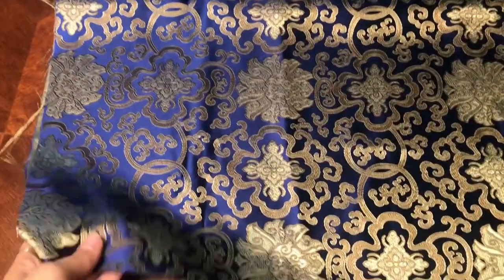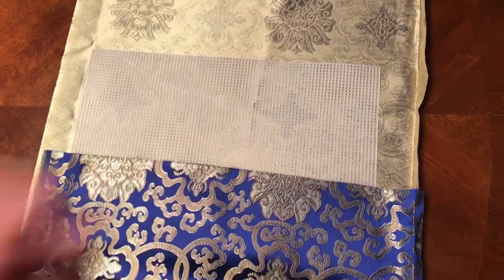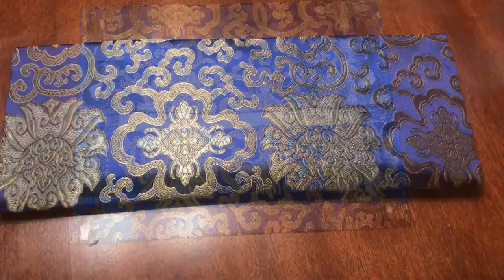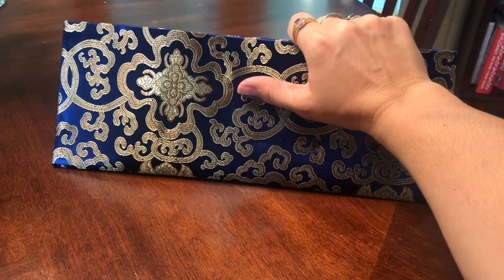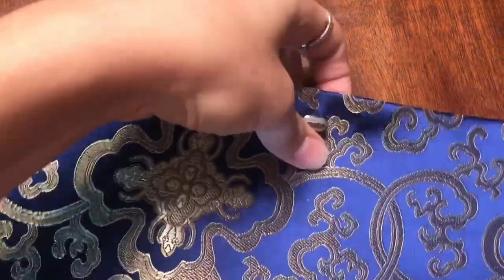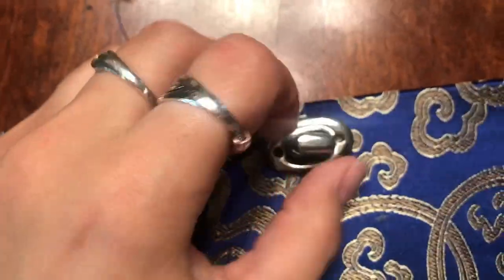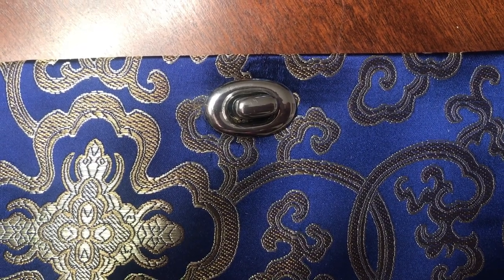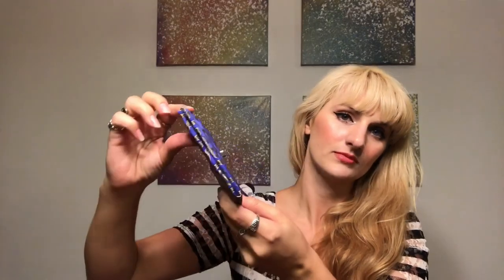Making a DIY Evening Clutch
Hi Everyone!

Today I’m showing you how to make a beautiful, elegant and easy DIY evening clutch.

The base of this purse is a plastic canvas similar to, and found in the same section as, the cross stitch and latch hook items in the craft store. On top of that I glued a beautiful navy and gold brocade fabric. I let my glue dry overnight then glued the purse on the edges in half. After adding a grommet lock it was set.

This purse was surprisingly easy to make, especially since I was figuring it out as I went, but it turned out beautifully. I’m really happy with it.

If I were to do this again, I’d cut a longer piece of fabric to make sure the inside of the purse was lined but otherwise. I think this evening clutch turned out perfectly.

I’m hoping to try a few more similar pieces in the future.

I hope you enjoyed this craft and video. Below are a few items to help you make your own.

Happy Crafting!

Plastic Canvas
Similar Brocade Fabric
Grommet Lock